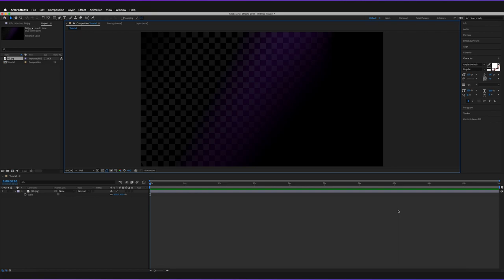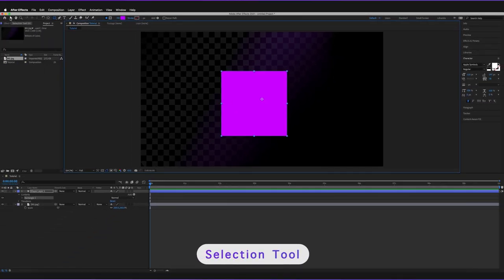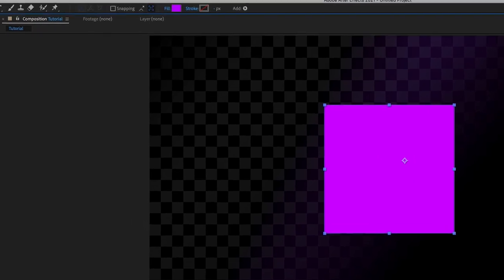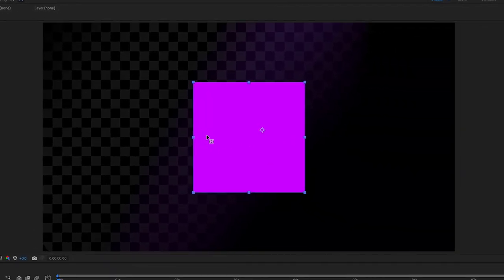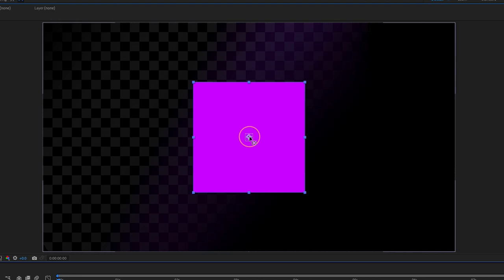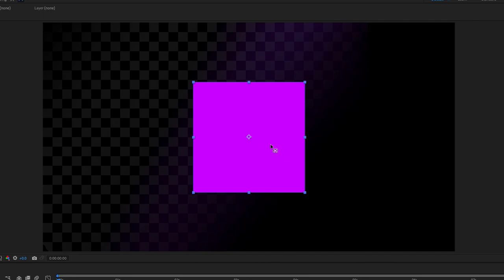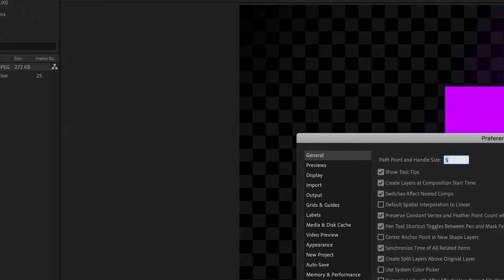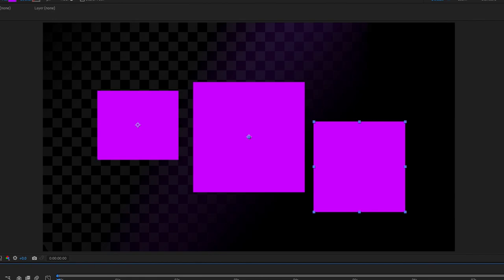How Do You Center The ANCHOR POINT in After Effects?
Are you starting to learn the basics of how to use After Effects? Well in this video, we'll be covering one of the most essential elements you need to know in order to correctly animate the rotation, scale and positions of your layers - the Anchor Point!

Ad 🟡 Adobe Stock - Get 6 free HD or 4K videos now!
🔎 Adobe User Guide - If I get stuck and need help in After Effects ➤➤

Selection tool: V
Rectangle tool: Q
Pan behind (anchor point) tool: Y
Position properties: P
Rotation properties: R
Scale properties: S
Anchor point properties: A
Hold Cmd... (Windows: Ctrl) to snap anchor point to a corner or centre of shape

✅ VIDEO SUMMARY
To alter the position of your Anchor point simply select the Pan Behind (Anchor Point) Tool, for which the shortcut is "Y" and move the Anchor point. You can animate the position of your Anchor point by bringing up the "Anchor Point" option under "Transform" for your layer, or pressing "A" on your keyboard. Press on the stopwatch to start animating!

To adjust the defaults for centering the Anchor point to the middle of a shape, go to "After Effects", "Preferences" and then under "General" select "Center Anchor Point in New Shape Layers". We also cover one or two simple shortcuts for the Anchor point in this video!

If we haven't met before - Hey, I'm Connor 👋 Welcome to My Film Class where I help you craft your creative skillset and proficiency in animation and editing software. These videos will help you build the know-how and ability to approach new briefs with a professional mindset. Let's build a community where we can support each other through our creative journeys.

🕒 TIMESTAMPS
0:00 What Is an anchor point?
1:34 Move an anchor point
2:30 Center an anchor point
2:52 Default anchor point
3:51 How to use an anchor point
4:55 Animate anchor points

This video is not a paid product placement, has not been sponsored or endorsed or given free products by Adobe or Envato Elements. Linking to any external pages is at your own risk. My Film Class is independently owned and all opinions expressed are my own. Adobe product screenshot(s) reprinted with permission from Adobe.